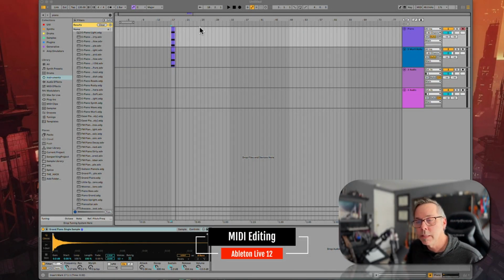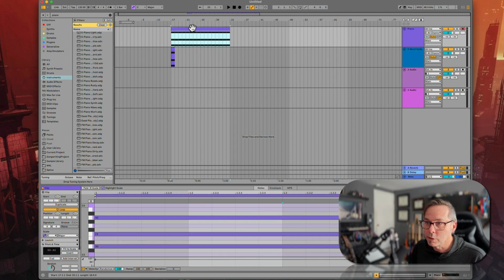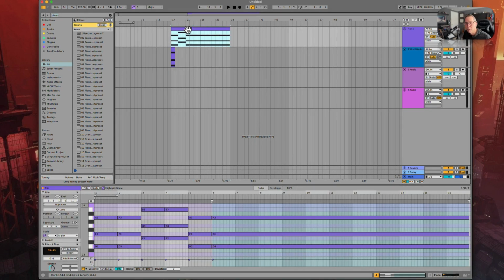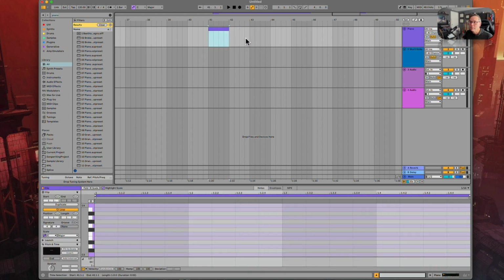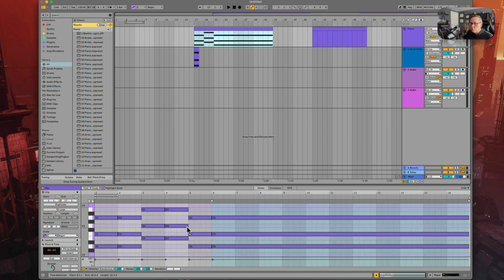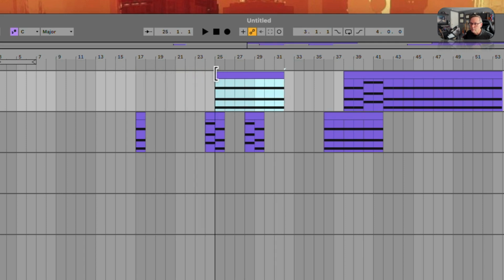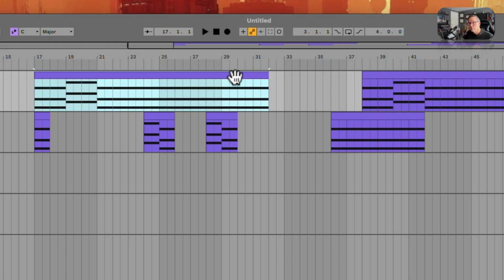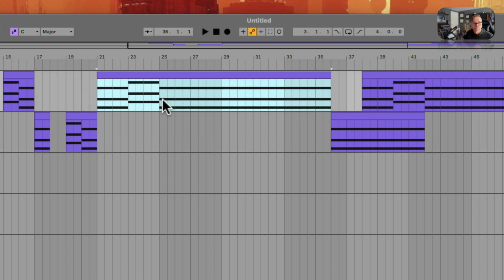Free Ableton Live 12 Music Production Class!